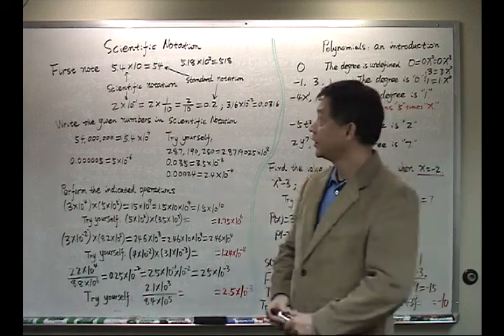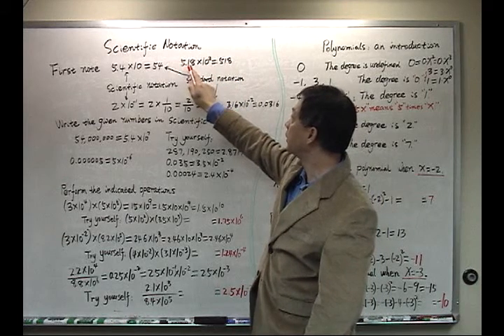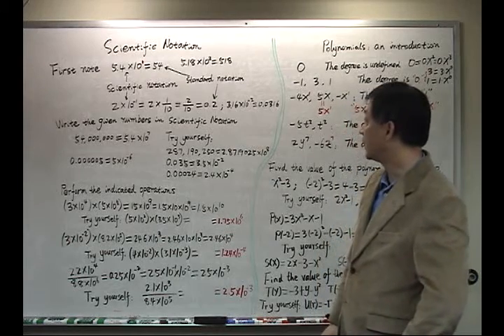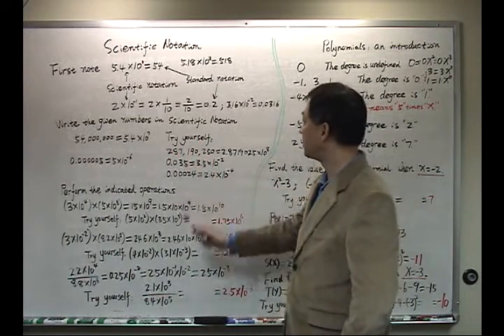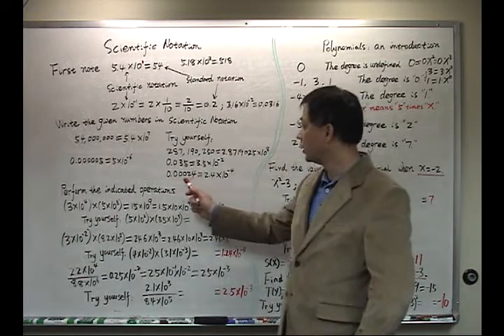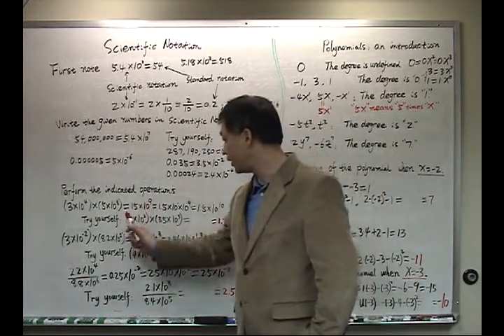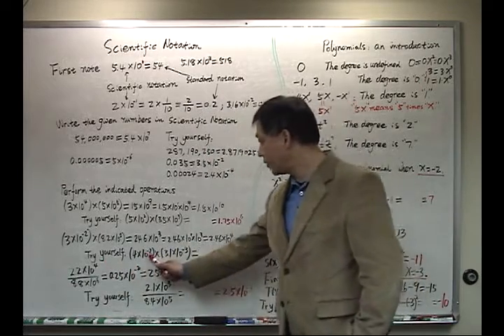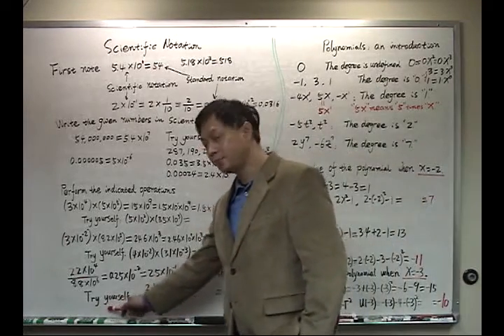Scientific Notation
There are needs to express very large numbers or very small numbers. For example, the average distance between the Sun and the Earth is 93 million miles. How to express such a big number in a easy way? The scientific notation teaches us  how to do it.